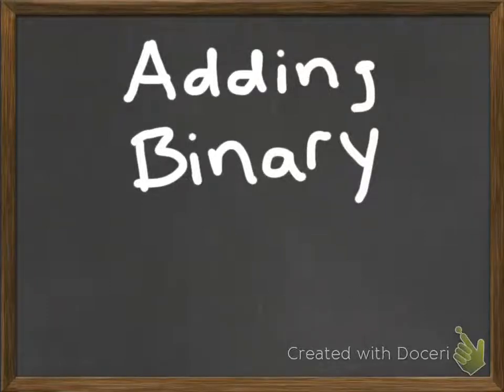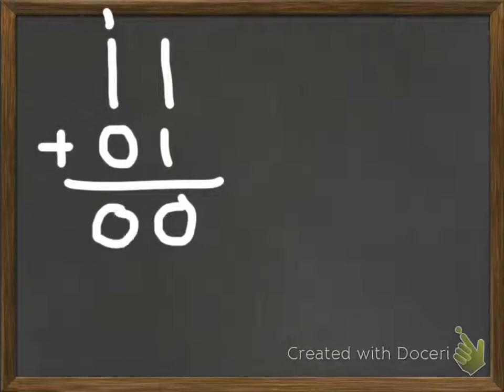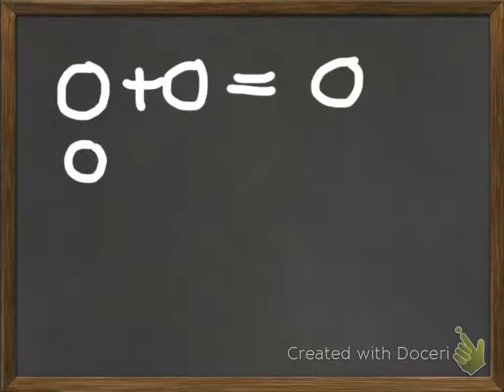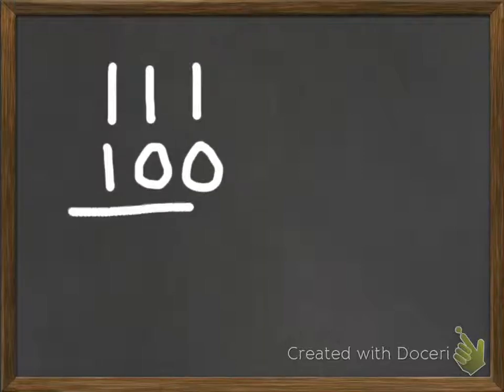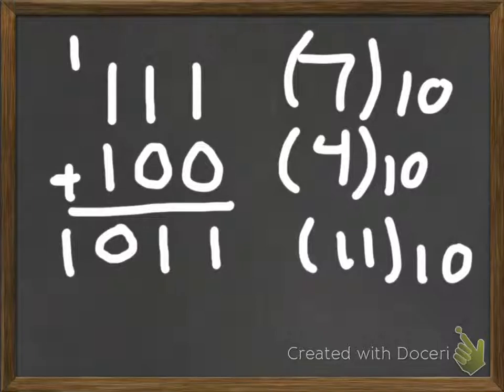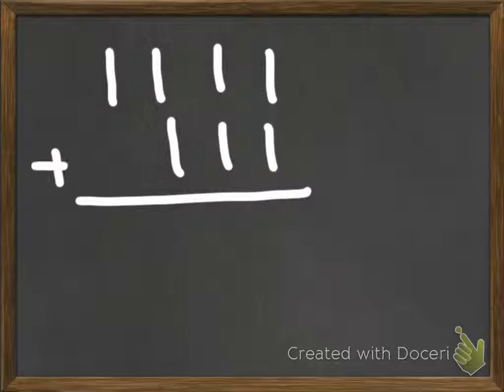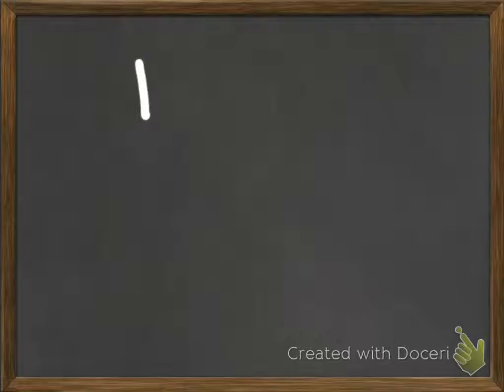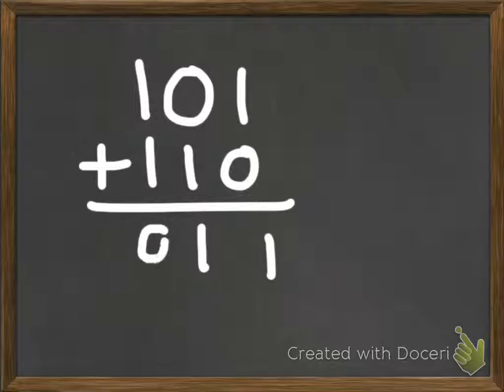Binary Addition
To add two binary numbers, just follow the simple steps outlined in this video. Binary only consists of the digits 0 and 1, so whenever you add 1+1 you have to have a carry over to the next significant digit. 1+1 = 2 in decimal but 1+1 = 10 in binary. (Still represents 2!). :)